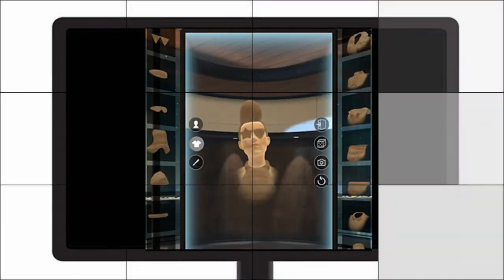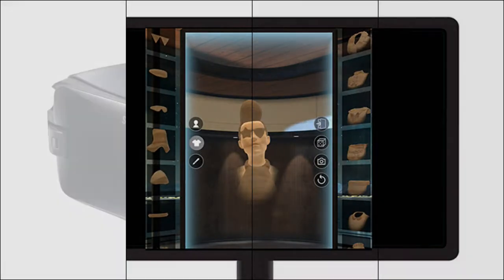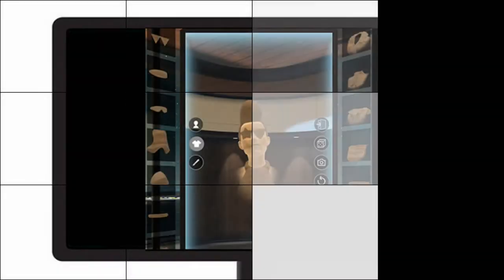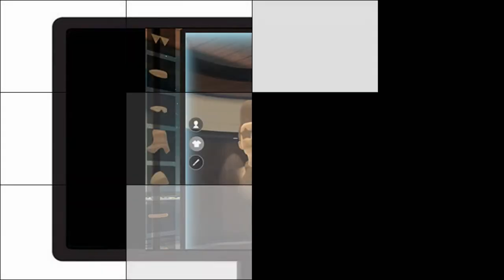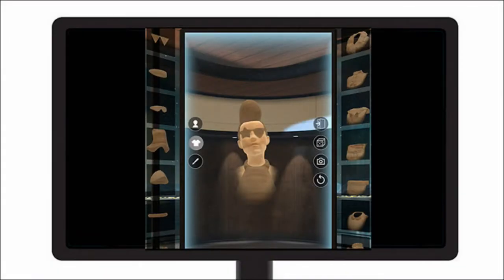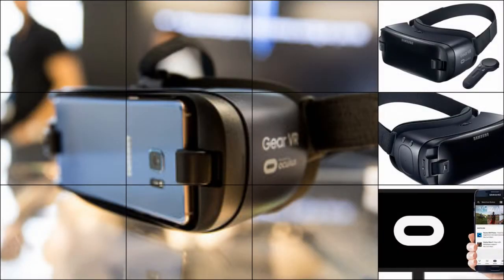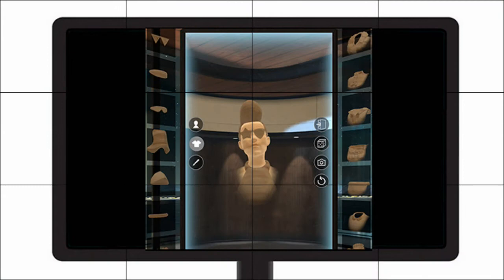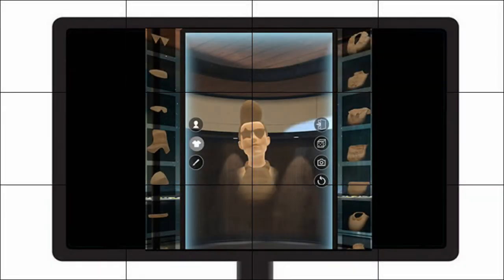Oculus just added Chromecast support to Samsung Gear VR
Virtual reality may be enthralling for the user behind the goggles, but it's not exactly riveting for spectators who can only see you oooh-ing and ahh-ing at some unseen splendor.

That's why, starting today, Oculus is adding Chromecast support to the Samsung Gear VR headset, making sharing your VR experiences to onlookers both possible and a snap.

All you need (besides a Gear VR) is a compatible smartphone running the latest version of Android and the most recent update to Oculus' mobile app.

Next, you hit the newly added "Cast" button before strapping on the headset, and the phone will connect to the Chromecast. Once complete, viewers will be able to see what's going on inside your VR headset directly on the Chromecast-connected display.

Some of you may be wondering: why should it matter for people to see your VR gameplay without a headset of their own?

For one, it makes showing off VR experiences easier, especially for people like game developers demonstrating a product to an audience. It could also prove helpful for users prone to motion sickness who don't want to put on a headset themselves, or proficient players showing off their latest VR gaming accomplishment.

Secondly, casting to a second screen makes it easier to assist someone new to VR. By seeing what a user sees without taking off the headset, you can provide accurate directions if they get lost or know when to leave them alone if, say, a big jump scare is coming up in a horror game.

According to Oculus, Gear VR is the first (and currently only) virtual reality device to support Chromecast — even beating out Google's own Daydream View.

That said, as Google continues to tweak its VR platform, offer more Daydream-ready phones, and even work on standalone headsets, the tech giant plans to add Chromecast support for Daydream in time for Android O's release samsung gear vr, vr, chromecast, oculus, virtual reality, virtual reality (media genre), gear vr, tutorial, how to, android, gaming, google, oculus rift (video game platform), mobile, note 4, chromecast (consumer product), smartwatch, transfer movies to gear vr, watch your own movies on gear vr, screen mirroring, cast screen, android lollipop, how to watch your own videos on gear vr, software (industry), phone, android (operating system), roller coaster, head mounted display, hmd, google cardboard, screensharing, developer, durovis dive, oculus rift, moto 360, 3d movies on gear vr, gear, tab s, s5, move movies to gear vr